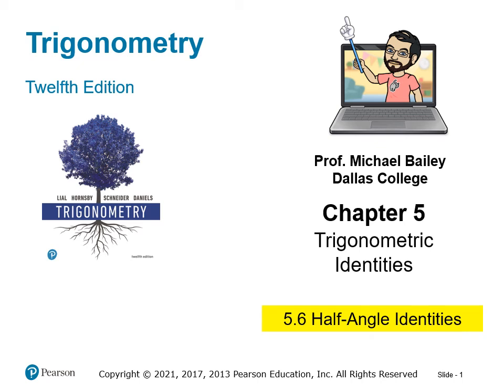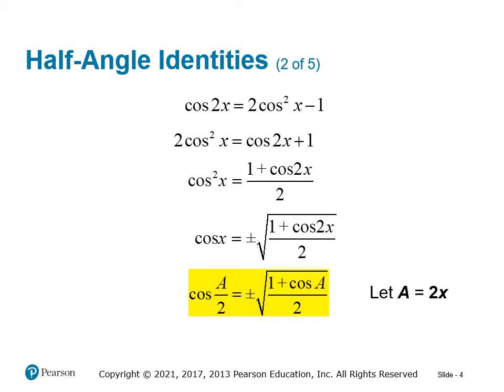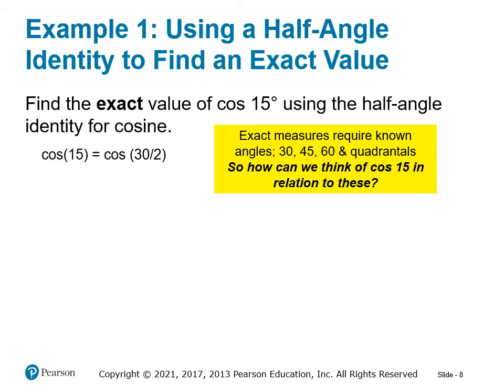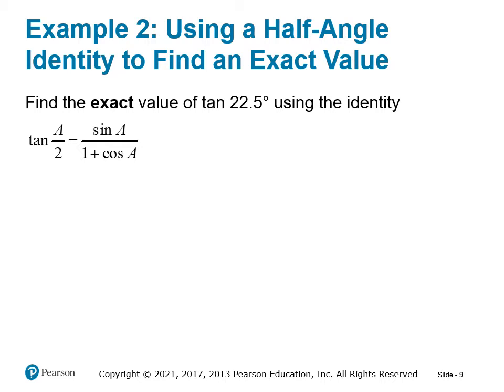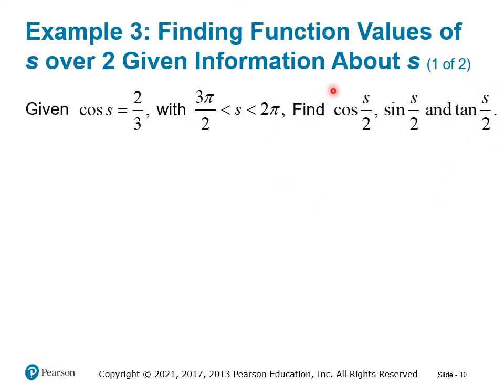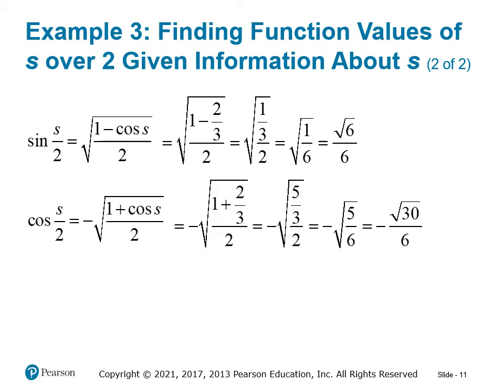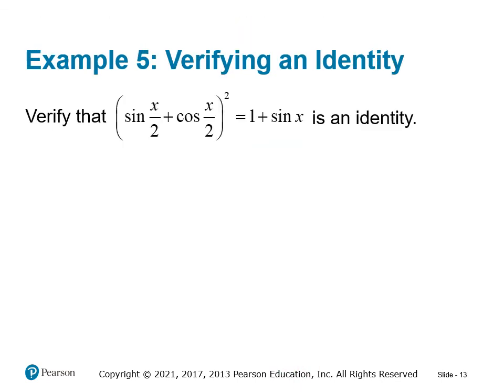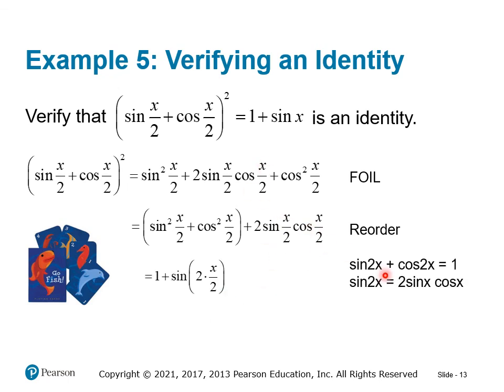MATH 1316 5.6 Lecture